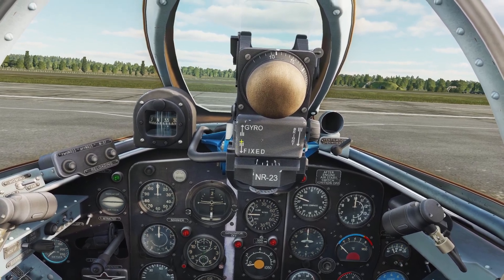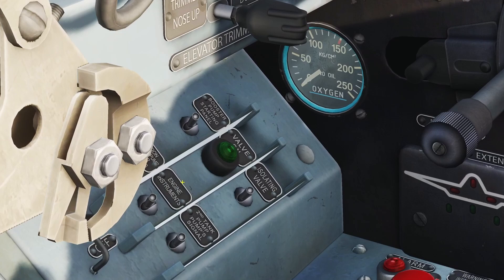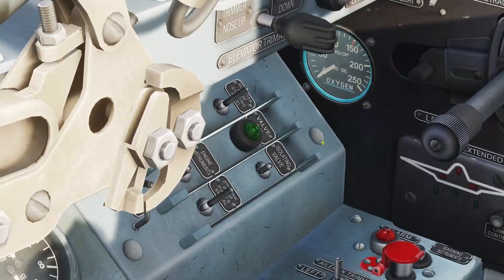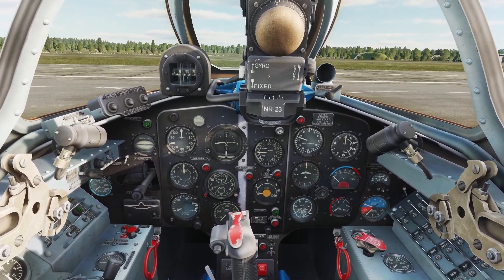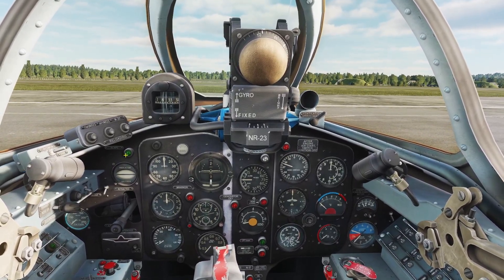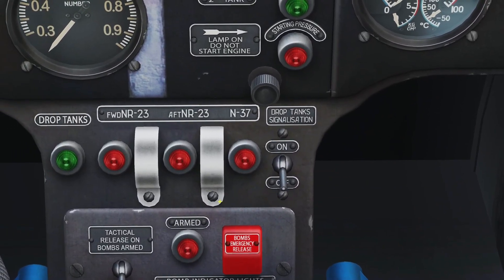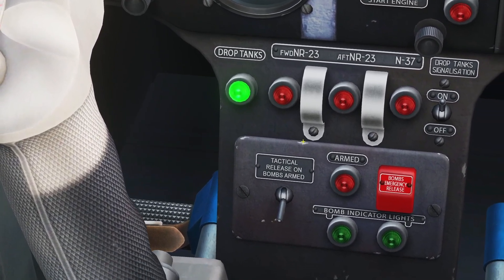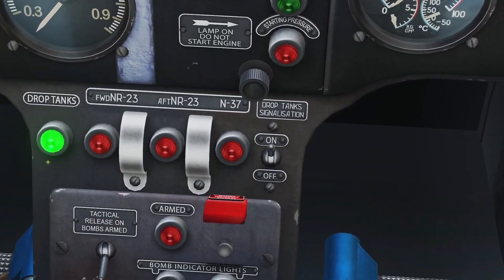DCS MiG-15 Fuel Management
0:00 - Internal Fuel
1:26 - External Tanks